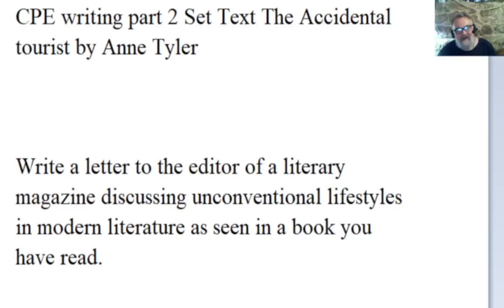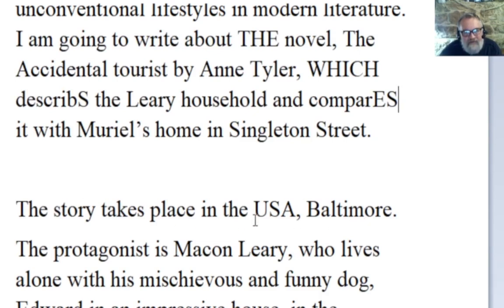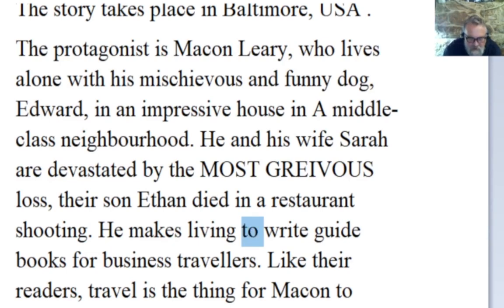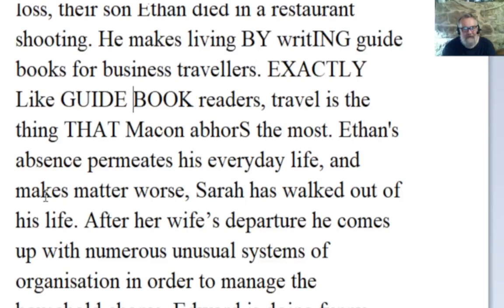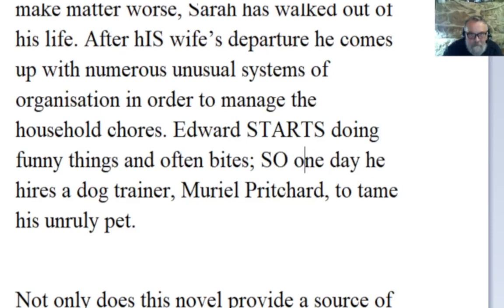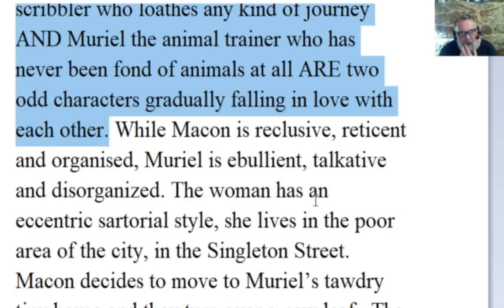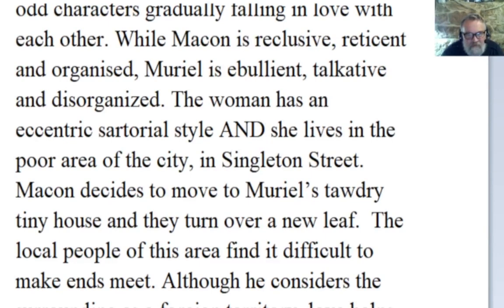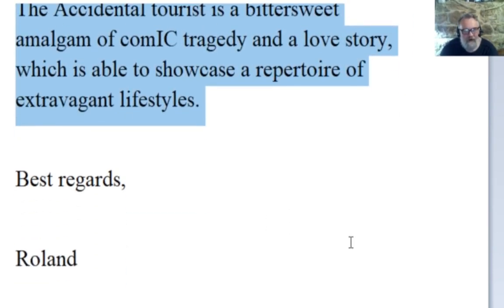🔵 CPE writing part 2 Set Text The Accidental Tourist by Anne Tyler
Write a letter to the editor of a literary magazine discussing unconventional lifestyles in modern literature as seen in a book you have read.

Unconventional lifestyles

This letter was written by Roland Simon

Dear editor,
I am writing in response to your article about unconventional lifestyles in modern literature. I am going to write about THE novel, The Accidental tourist by Anne Tyler, WHICH describeS the Leary household and comparES it with Muriel’s home in Singleton Street.

The story takes place in Baltimore, USA .
The protagonist is Macon Leary, who lives alone with his mischievous and funny dog, Edward, in an impressive house in A middle-class neighbourhood. He and his wife Sarah are devastated by the MOST GREIVOUS loss, their son Ethan died in a restaurant shooting. EXACTLY Like GUIDE BOOK readers, travel is the thing THAT Macon abhorS the most. Ethan's absence permeates his everyday life, and TO make matter worse, Sarah has walked out of his life. After hIS wife’s departure he comes up with numerous unusual systems of organisation in order to manage the household chores. Edward STARTS doing funny things and often bites; SO one day he hires a dog trainer, Muriel Pritchard, to tame his unruly pet.

Not only does this novel provide a source of entertainment for the readers, but it also reveals the power of love. Macon the travel scribbler who loathes any kind of journey AND Muriel the animal trainer who has never been fond of animals at all ARE two odd characters gradually falling in love with each other. While Macon is reclusive, reticent and organised, Muriel is ebullient, talkative and disorganized. The woman has an eccentric sartorial style AND she lives in Singleton Street, A poor area of the city, . Macon decides to move to Muriel’s tawdry tiny house and they turn over a new leaf.  THIS IS AN area WHERE MOST LOCALS find it difficult to make ends meet. Although he considers the surroundingS as foreign territory, love helps HIM to adapt to the circumstances.

In conclusion, I am absolutely convinced that, The Accidental tourist is a bittersweet amalgam of comIC tragedy and a love story, which is able to showcase a repertoire of extravagant lifestyles.

Best regards,

Roland